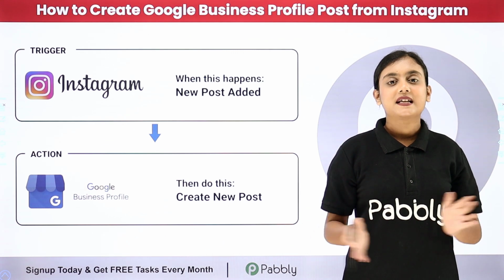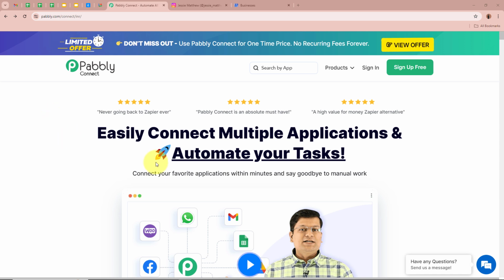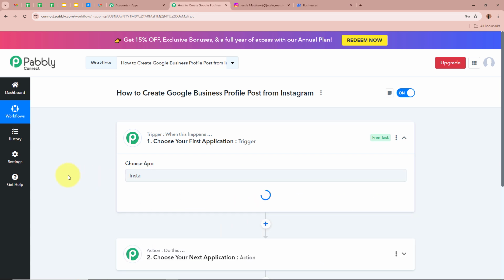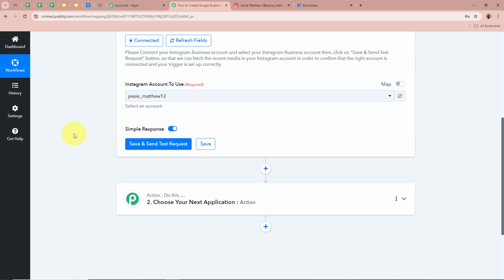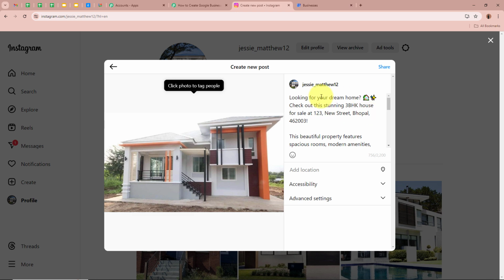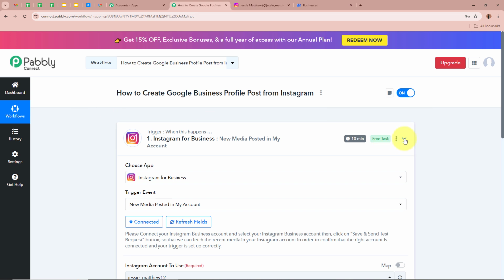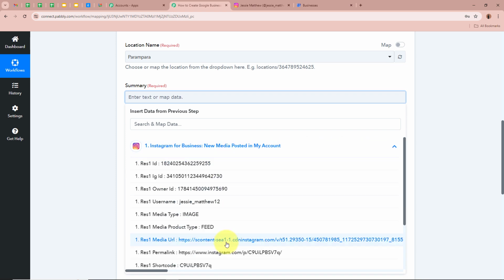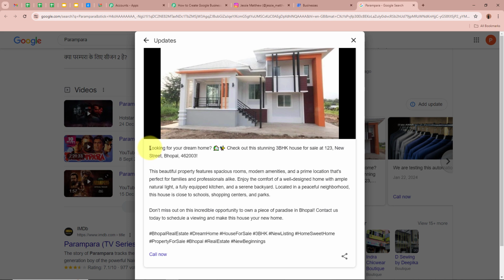How to Create Google Business Profile Post from Instagram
In this tutorial, we'll guide you through the process of creating a Google Business Profile post from Instagram using Pabbly Connect.

Instagram is a widely-used social media platform for sharing visual content, while Google Business Profile helps businesses manage their online presence across Google.

By integrating Instagram with Google Business Profile through Pabbly Connect:
Automatically share your Instagram posts as Google Business Profile posts to maintain consistency and reach a broader audience.

Ensure that your Instagram content is seamlessly posted on your Google Business Profile, enhancing your online visibility and engagement.

1. Automation: Pabbly Connect offers automation capabilities that can help you automate mundane and repetitive tasks. This allows you to save time, money and resources.

2. Integration: Pabbly Connect provides a wide range of integrations so that you can connect different web services with each other. This helps you to create smarter workflow processes and make your business more efficient.

3. Security: Pabbly Connect takes security seriously and provides an industry-standard security system to protect your data and applications.

4. Scalability: Pabbly Connect is highly scalable and allows you to easily add new applications and services to your workflow.

 5. Cost-effective: Pabbly Connect is cost-effective and provides plans for different business sizes.